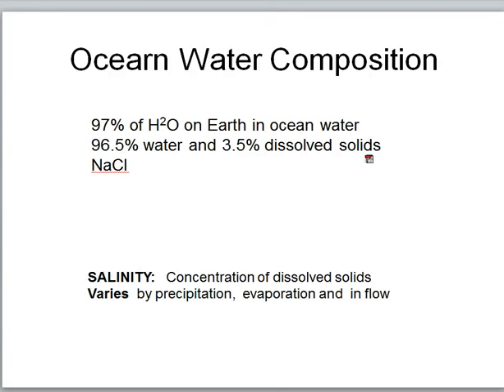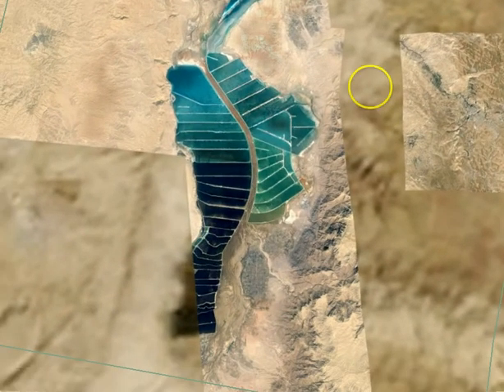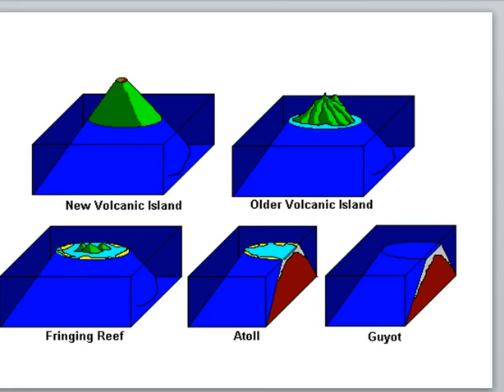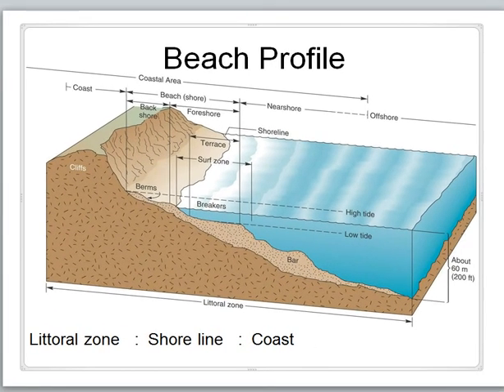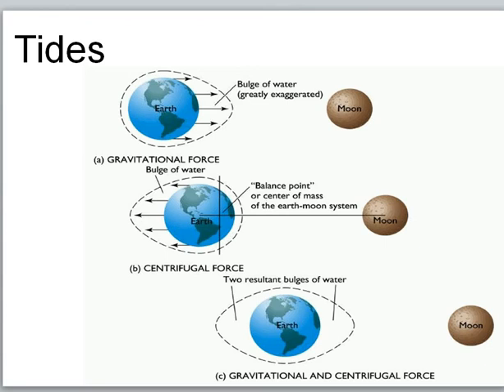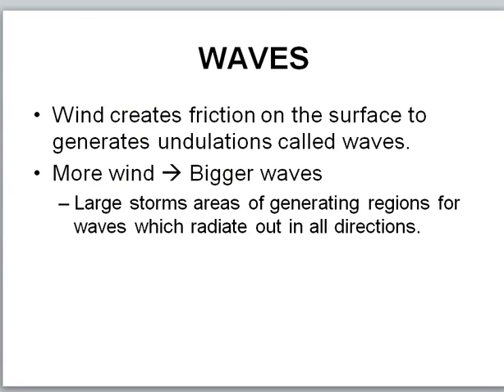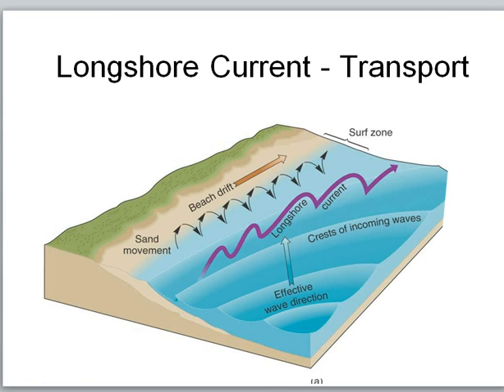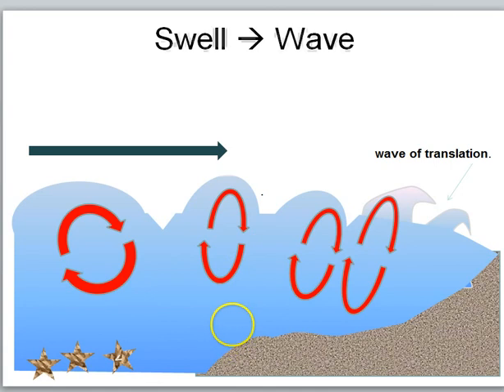GEOG141 coastal 1